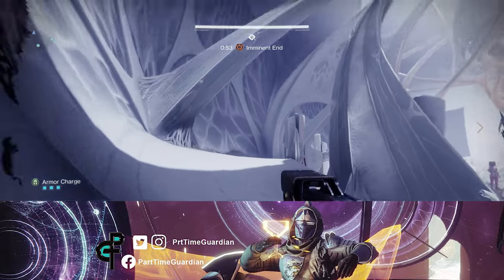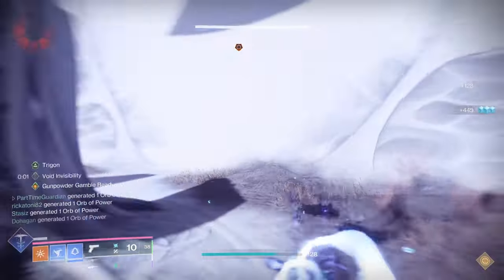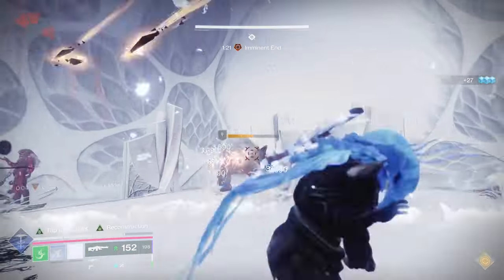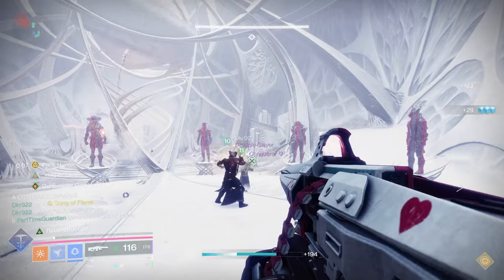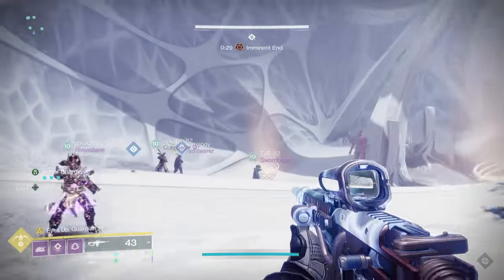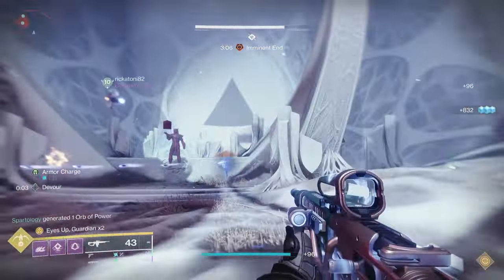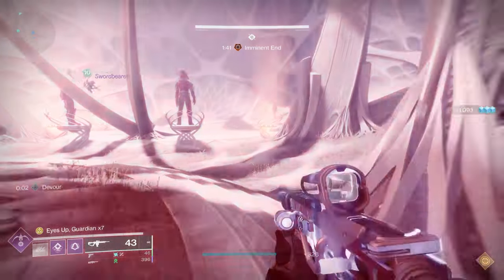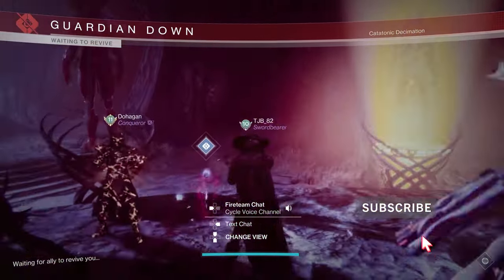Beginners Guide to Verity in Destiny 2! 4th Encounter Salvations Edge.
Are you a complete beginner to the verity or 4th encounter guide in salvations edge the new raid in Destiny 2? If so try this guide that skips the theory and focuses on each role and how to make each fireteam member successful in the Salvations Edge Raid and specifically the Verity encounter.

Intro 0:00
Inside Room 1:17
Ghosts 4:30
Outside Room 8:00
Outro 10:44